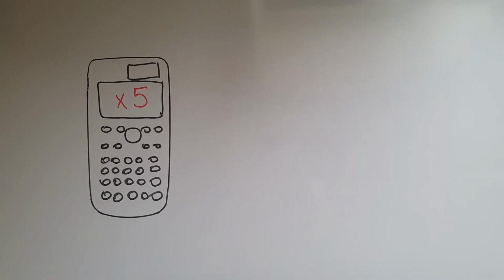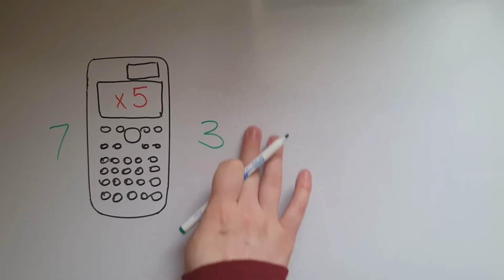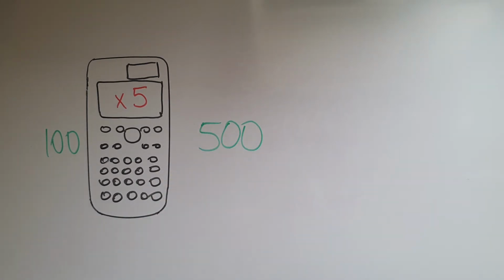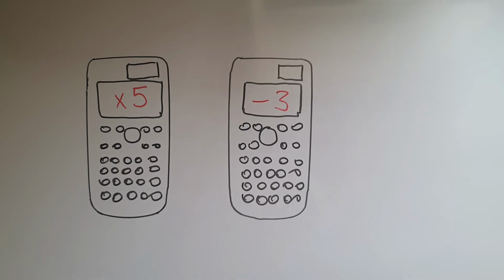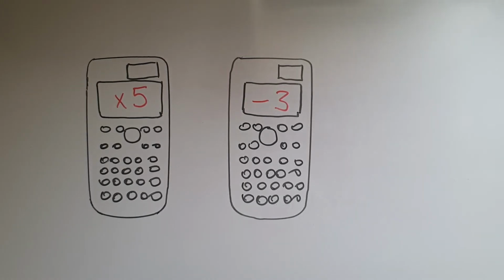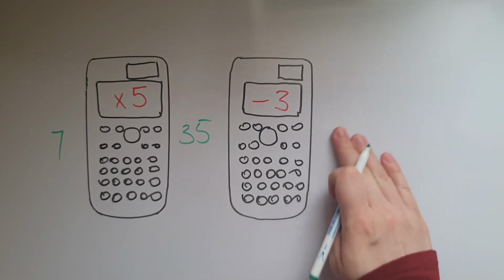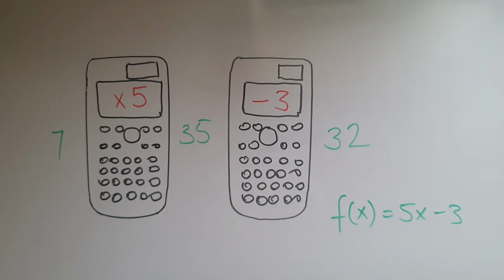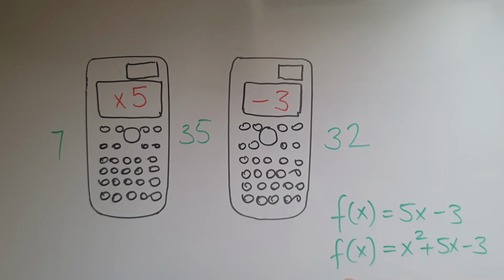Intro to functions. GCSE Maths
Introduction to functions. GCSE and Functional Skills Maths Level 2.